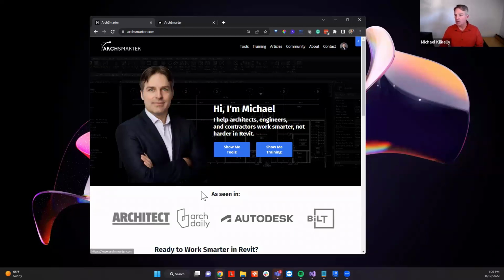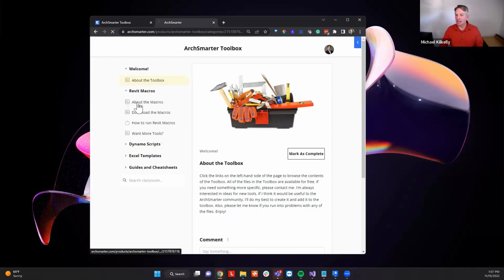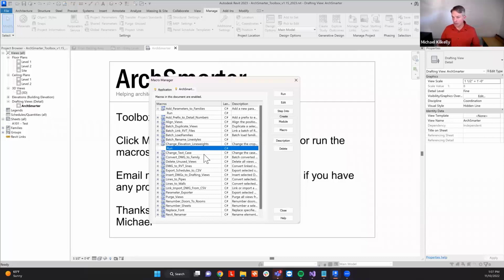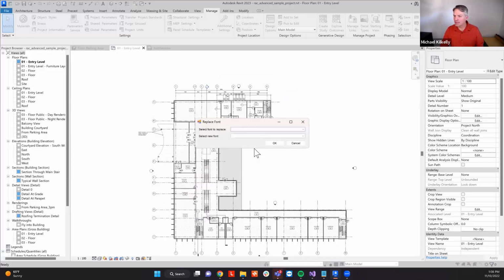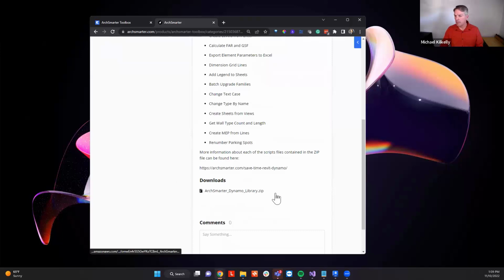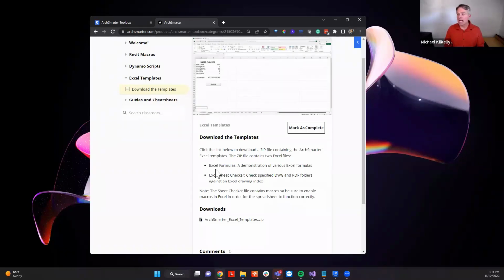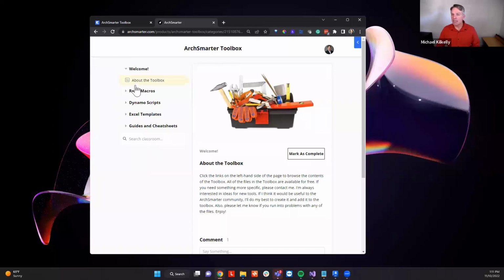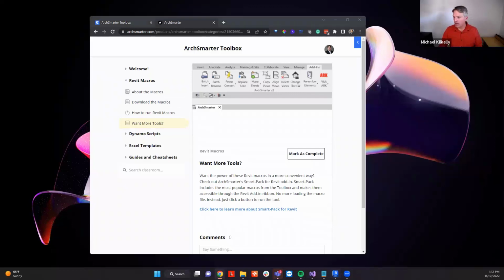ArchSmarter Collection of Revit Tools Review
A review of the free ArchSmarter collection of Revit tools, macros, Dynamo scripts, and cheat sheets.